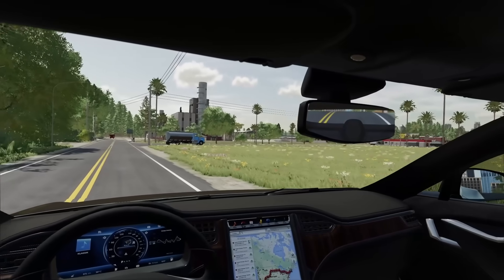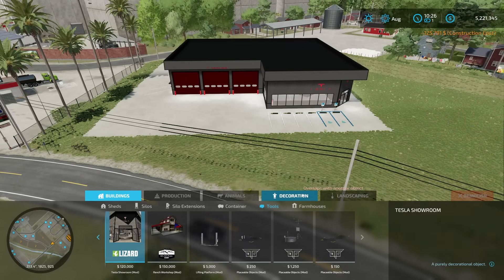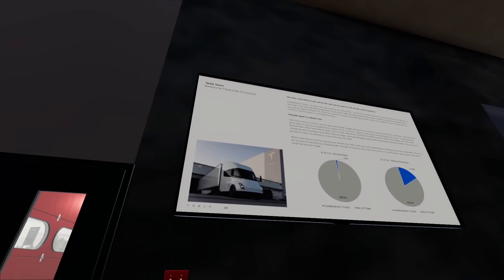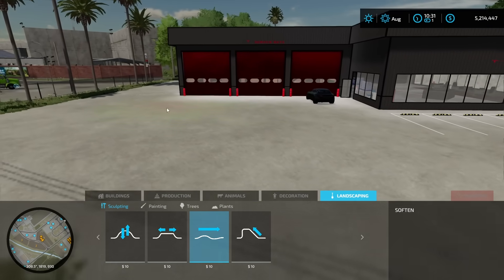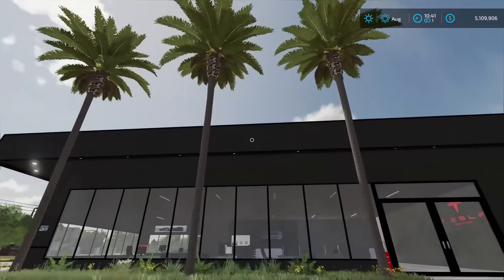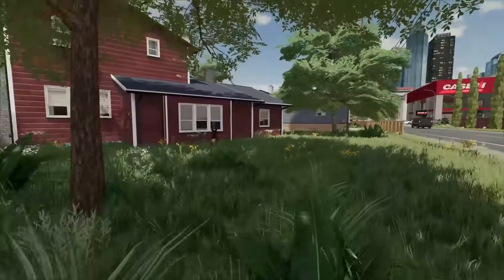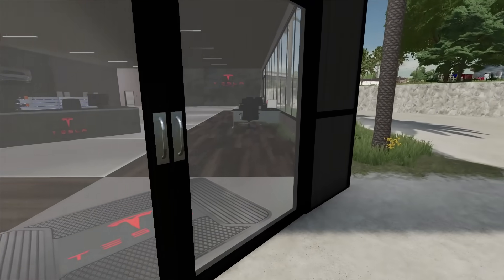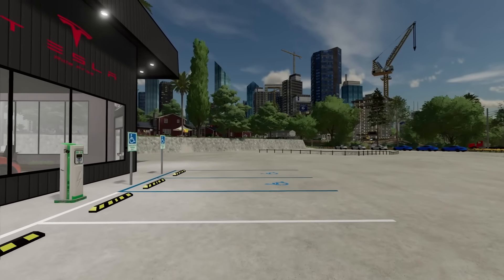I BUILT A TESLA DEALERSHIP TO MAKE MONEY! ($6.3 MILLION) | FS22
Today is the big day, the revive of our tesla dealership, now featured in New York City and the plan is to sell tons of electric cars!! Our new models feature the Elon Musk genius's Model S and Model S Plaid, Model X, and the new Tesla Semi, enjoy!